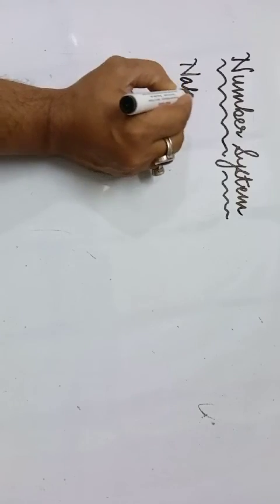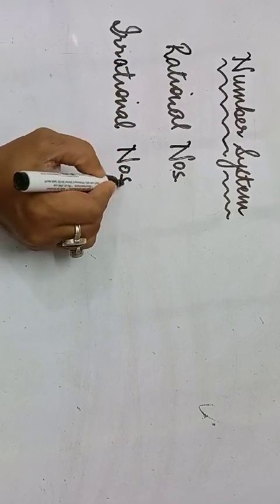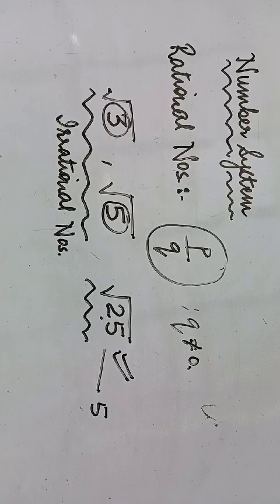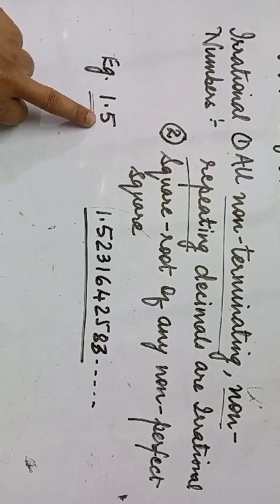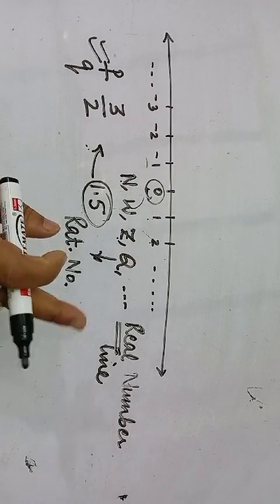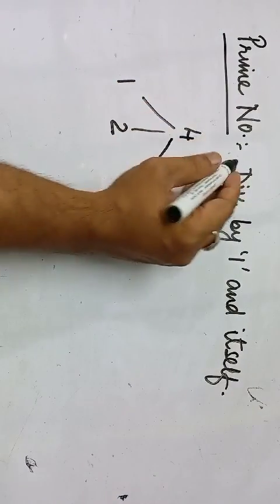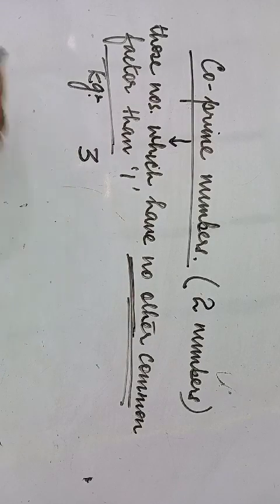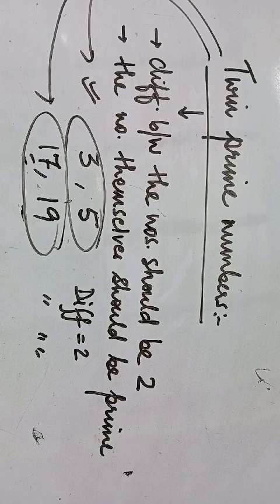Twin prime, Co-prime, Natural, Whole, Rational, Irrational numbers and Integers